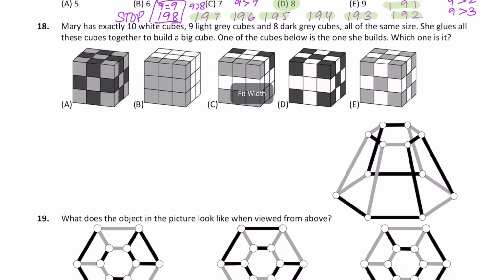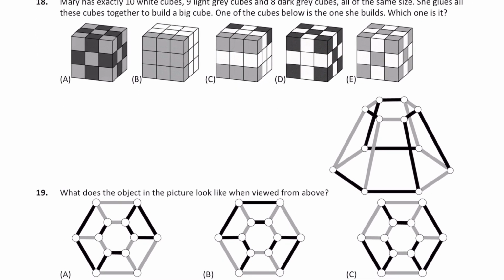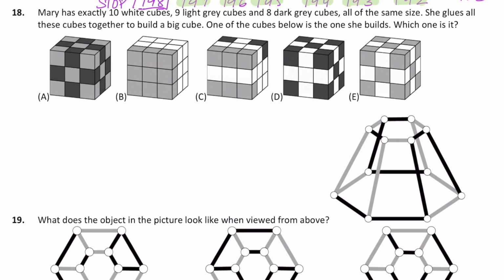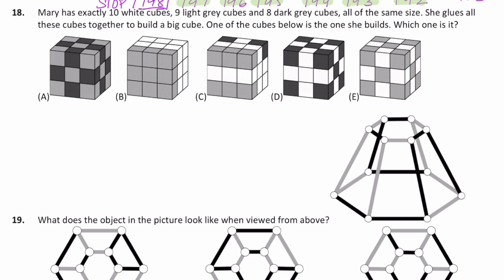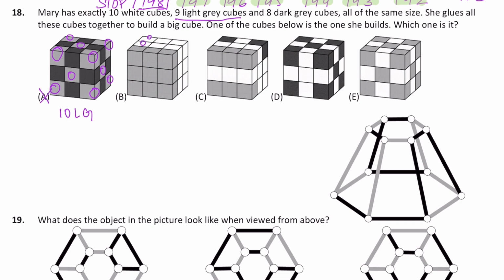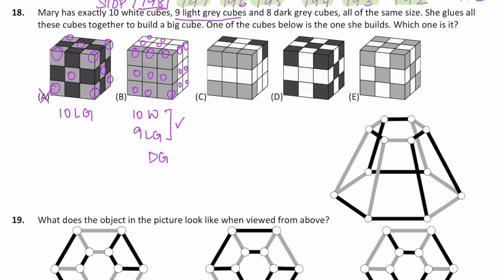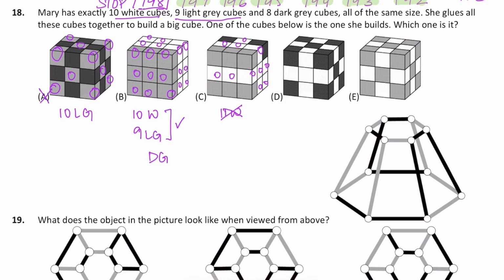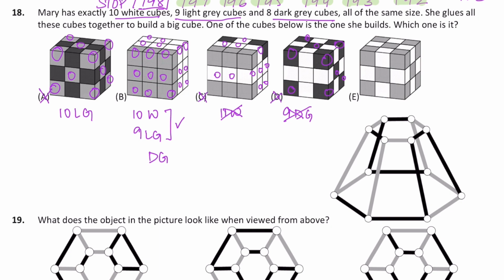Can You Solve This Math Challenge? | Tricky Problem Explained (Math Kangaroo 2020)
Math Kangaroo 2020 Grade 5-6– Problem 18 | Mary & Cube

📌 Topic: Math Kangaroo 2020 – Grade 5-6– Problem 18
🎯 Level: Grade 5/6 / Elementary-Middle School
🧠 Focus: Problem Topic - Logical reasoning & Number Sense